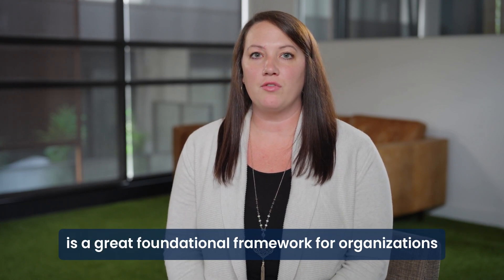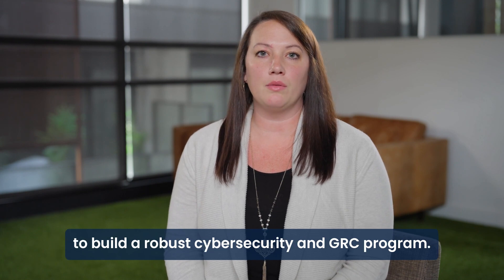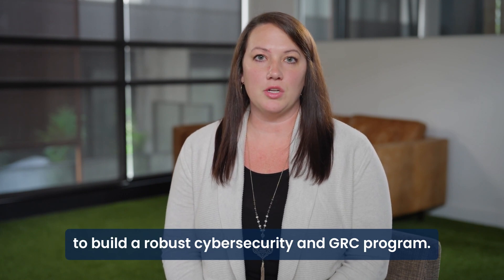NIST CSF Cybersecurity Framework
In February, the National Institute of Standards and Technology (NIST) released NIST CSF 2.0, the first update to its widely used Cybersecurity Framework since its creation in 2014.